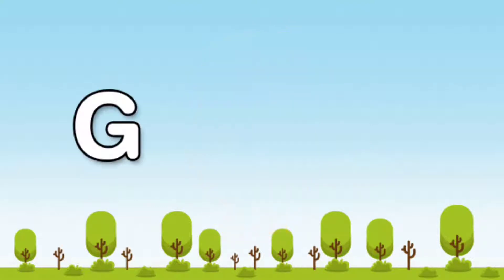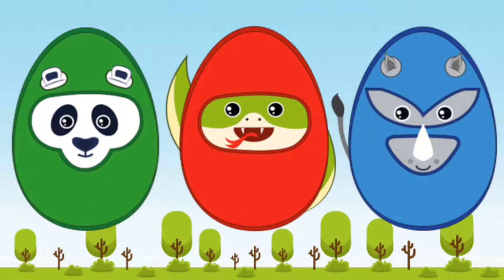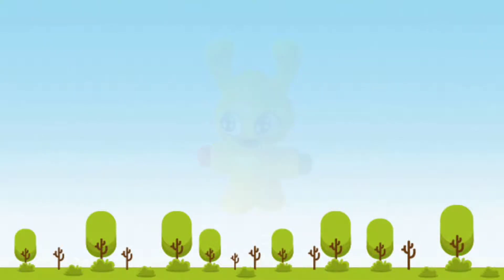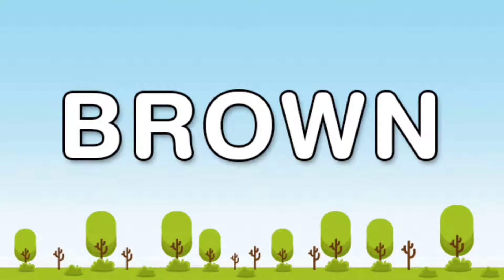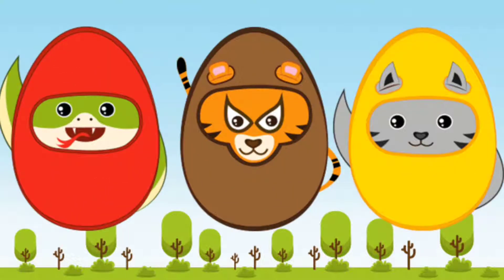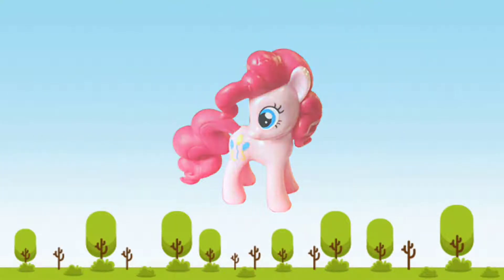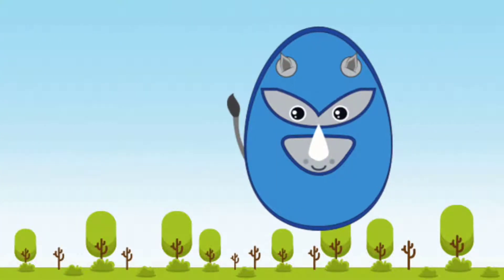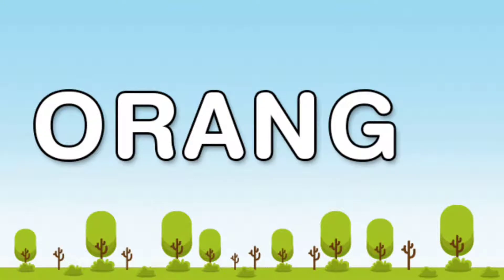Baby Learn Colors Learning Colors Eggs for Kids Educational Games for Toddlers or Preschool games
Teach children and babies fun educational games for kids. Kids Game Club for teaching children, kids and children, which include many of our best teaching videos. Teach children and kids colors and many more fun, educational pre-school games for children to play and learn!
"Learn Colors for Kids" is an educational game for kids. With this new application it's easy to learn colors with surprise eggs and toys! There are a lot of colors and animal eggs! This educational game for kids and toddlers is with real kinder surprise toys! Your child will learn colours and open surprise eggs with a lot of toys inside like spider-man superhero & peppa pig toys for boys and disney princesses like frozen elsa and sofia the first for little girls! Children will love blue surprise eggs, red and green because they have a very funny animal face and surprise toys inside!
*** More than 150 surprise toys ***
*** It's 100% FREE! ***
*** Safe for kids & babies ***
*** Design for Children ***

How Can I Play?
You have to listen the voice, touch the good color and open the surprise egg to get the surprise!

Best Toys in Surprise Eggs are:
- Frozen Elsa the Snow Queen
- Spider-Man Blue
- Multi Colors Peppa Pig
- Green Hulk Toy
- My little pony Pinky
- Barbie & Princesses
- And more in the next update!